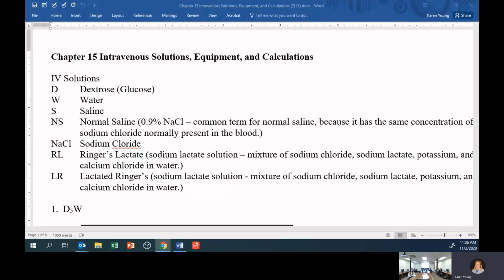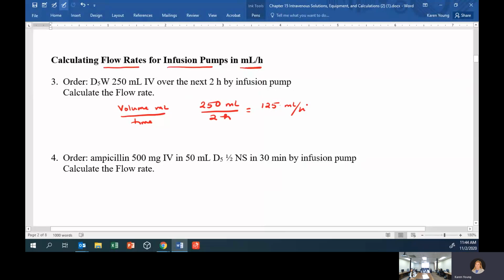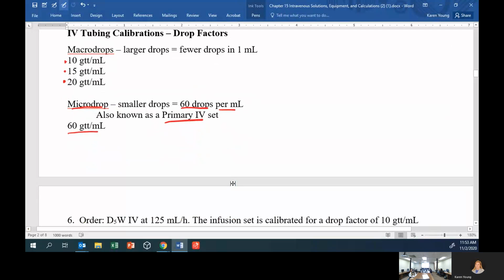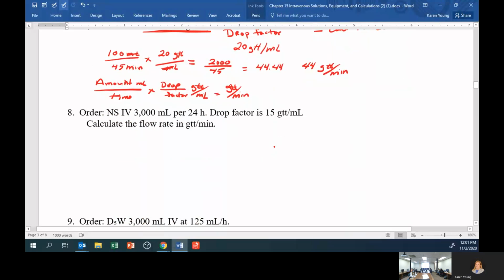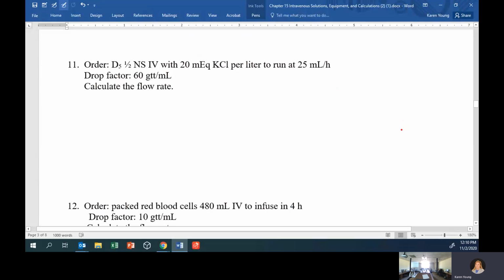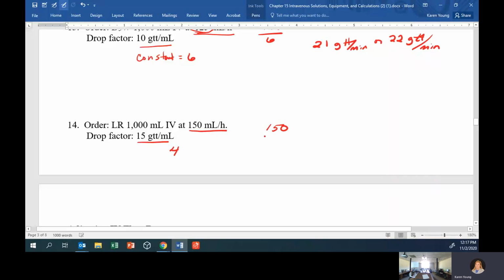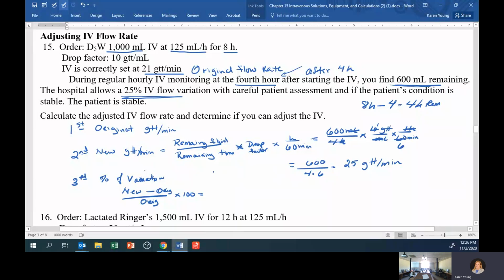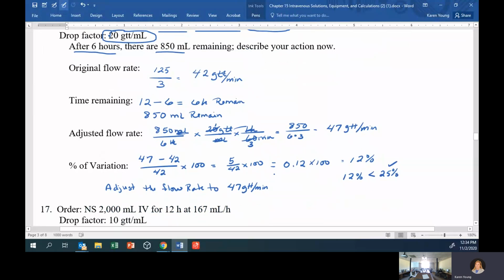MATH12131 M1 Chapter 15 Flow Rate: mL/h and gtt/min, % of Variation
Question 1 - 18 on Handout.